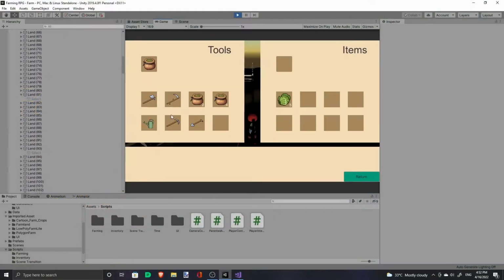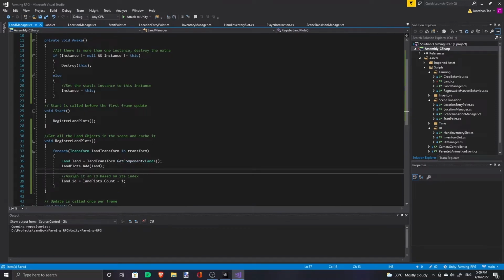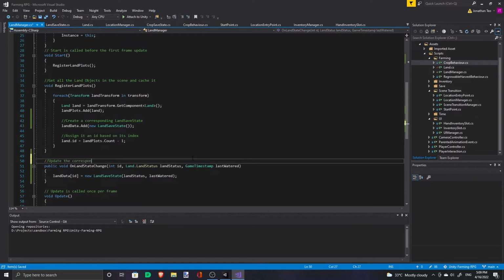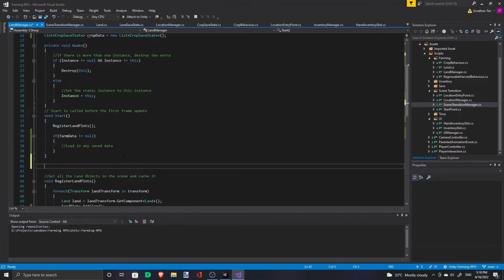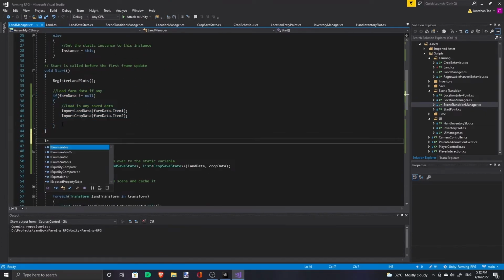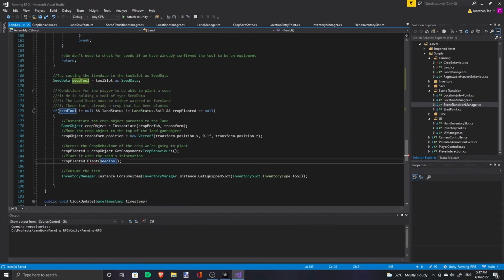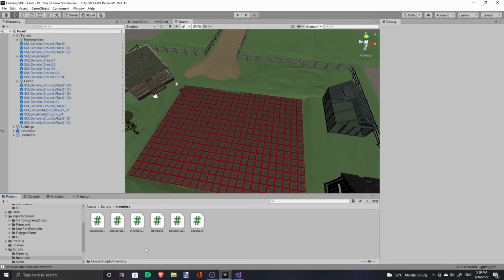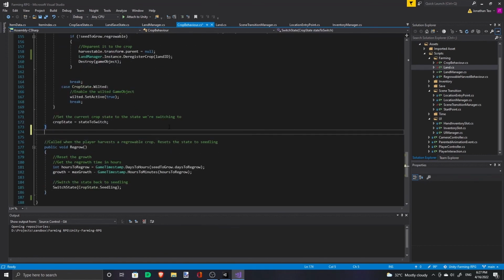Creating a Farming RPG (like Harvest Moon) in Unity — Part 11: Saving Farmland Data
Ever wanted to create a game like Harvest Moon in Unity? In Part 11 of our guide, we will explore how to refactor our code so that our game data can be saved acrossed sessions.

0:00 Introduction and Bug Fixes
2:08 Keeping track of Land information
9:30 Saving Land Information
12:28 Loading Land Information
26:46 Bug Fixes and Conclusion